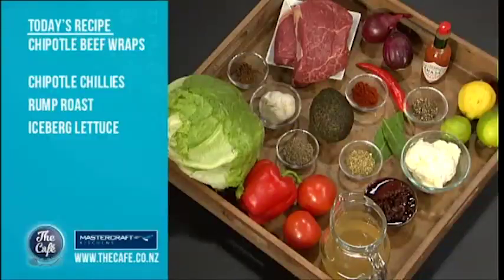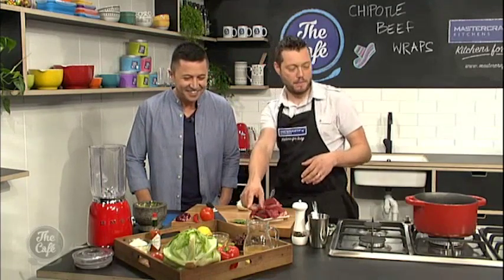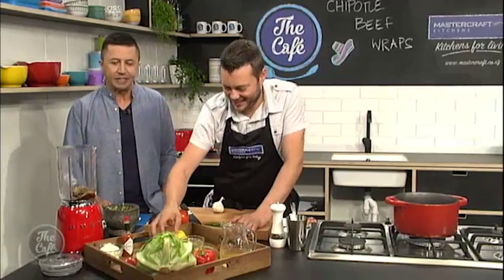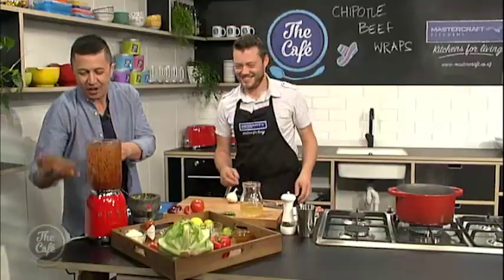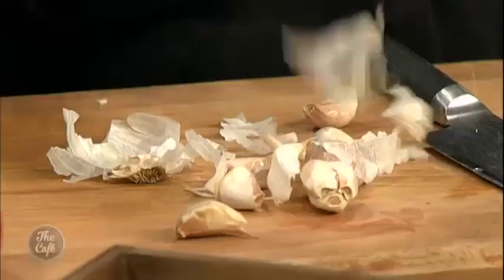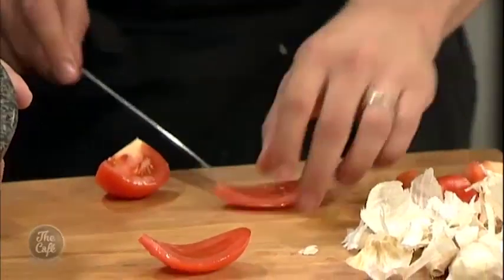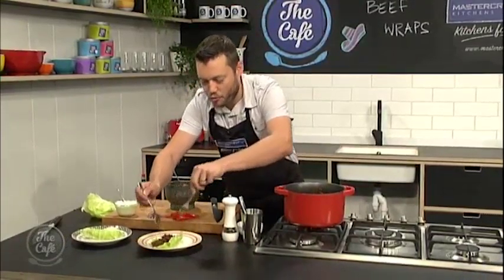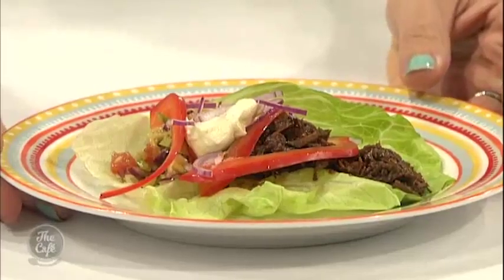Mark Southon creates delicious Mexican Chipotle Beef Wraps in The Café Mastercraft Kitchen